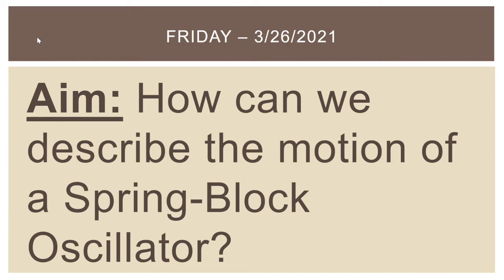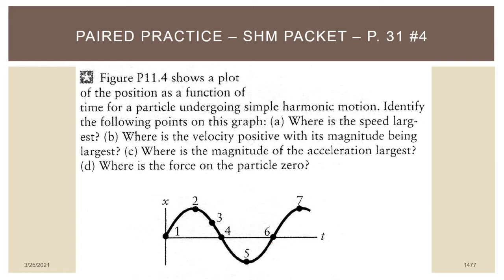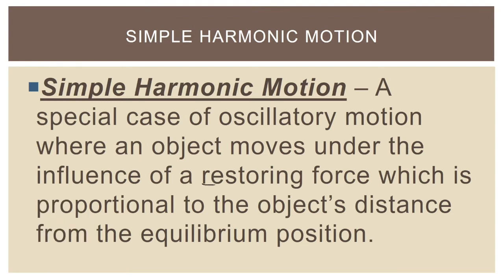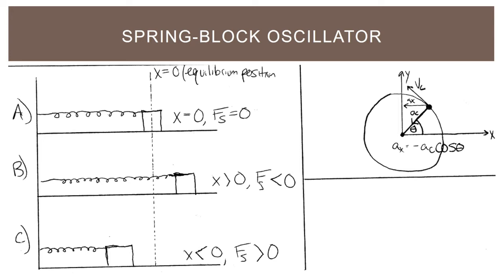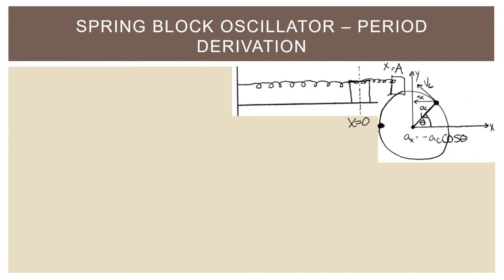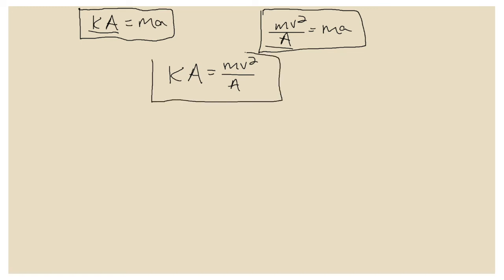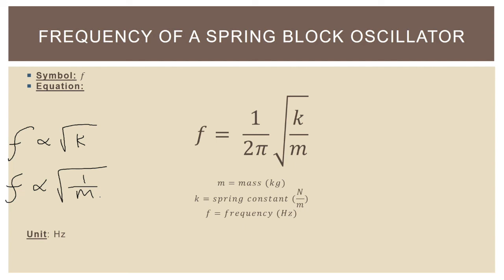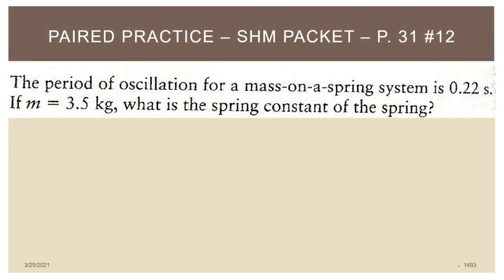AP Physics - Simple Harmonic Motion - Spring Block Oscillator